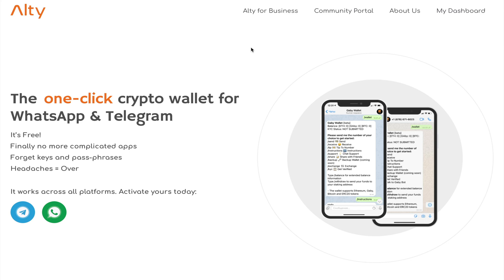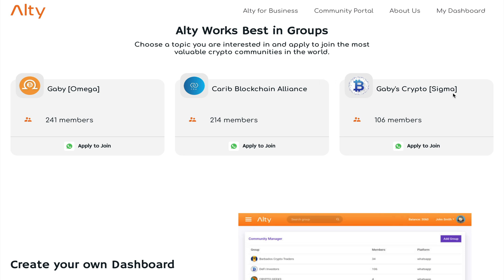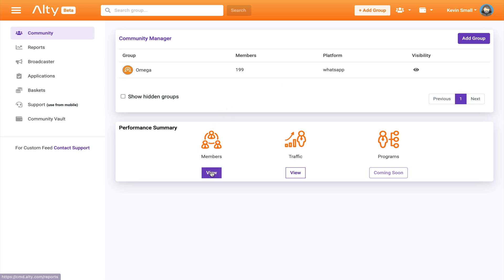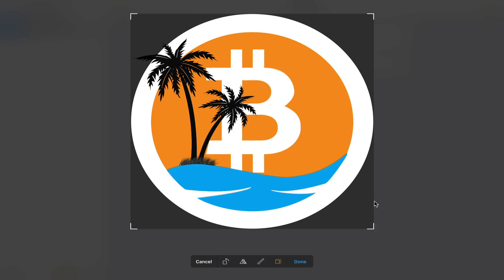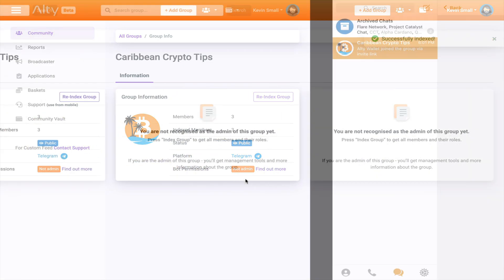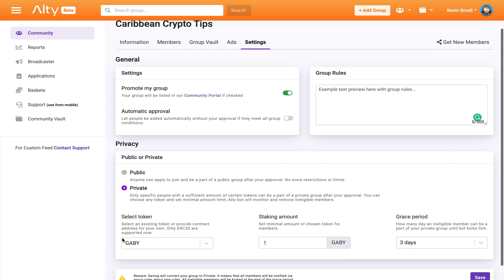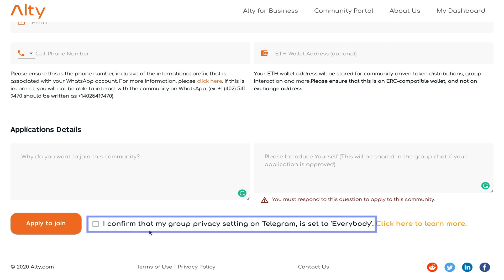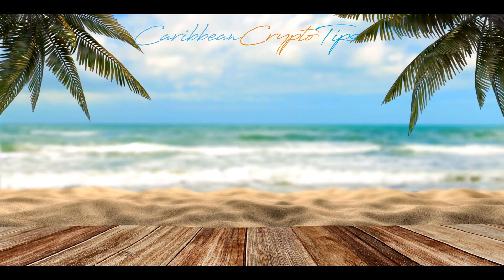Creating A Crypto Telegram Group The Right Way - How To Use The Alty Platform To Manage Your Groups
In this video, I will be showing you how you can create your own cryptocurrency community on Telegram using the Alty.com platform. By using Alty, not only do each of your community members gets their own cryptocurrency wallet but you can also use the AI chatbot to send tips, check price updates, look up recent news and even exchange your crypto within telegram.
The Alty platform keeps out the spammers and gives you proper moderation controls over your various crypto groups.

Send me a Bitcoin or Ethereum Tip:
BTC: bc1qzf4pcznqkclnh5afgp3279qyglzd6kreqsxmx5

ETH & ERC-20 Tokens:  : 0x208BB14327B3157e8a81789cE8ea1253a14a29A6

Links Discussed in this video:
Alty.com

Bitcoin:   bc1qzf4pcznqkclnh5afgp3279qyglzd6kreqsxmx5

Ethereum & ERC-20 Tokens:   0x208BB14327B3157e8a81789cE8ea1253a14a29A6

Litecoin:   LSTuXTsGfggnDqeSXxo5VRqw1NkrZEzQsn

Solana: 3cPPW4m6pwmyuJbaMNepieNnLV9VeDeCRM9ehF9LvAhs

ADA: addr1qyf3vtz9rssrxypgcnvr2nx5rvz57ajh56gd8pxhwfe670fku8vgvxxz85dss8eqk5l6ujnckhszm2vyq9hwuj5lp8xq93g39l

Ripple (XRP):   rDmmWmazJ9z2zfqcfoMtwV1JcQWiTDRcUi

Steller:   GDMLZGWRPS7HPES6WOXCEV3HMIGIUZZSZ6T4OLBTF7RB4T2B2EDMT66G

Cosmos:   cosmos1y0a789d754n9xeul8f39e7kl06wh7c67z38sw8

Tezos:   tz1VnNAQYJGwWGR2foB67KzH5dLn8scLdKAk

Algorand:   USNTF3UNEANZRZW5ZORY5SXMHLTT7KVT66TXC2TZBZJSQ5MV23RGZZANIY

Polkadot:   12vdp6FEjsQ3wPGgWm6p2rJyjUmb8zyrVHEGhxjZ1hGLVjw7

EOS:   g4ztknrzgqge

NEO:  AYWatN37vBNd14pjHmPQdSkrFbKySBA18W

Ontology:  AXLS1VZWoGakrQyuGik9YaaPunTcvs8WtS

Time Codes:
0:00 - Intro
0:21 - What is The Alty Platform?
1:26 - What Does The Alty Dashboard Do?
1:57 - Signing Up and Viewing The Dashboard
2:37 - View Your Group Stats
3:15 - Creating My Telegram Group
4:47 - My Group Is Now On Alty!! So What's Next?
5:36 - All The Cool Things I Can Do With My Alty Group
7:05 - Here Is How You Can Join My Group
8:41 - Thanks For The Crypto Tip